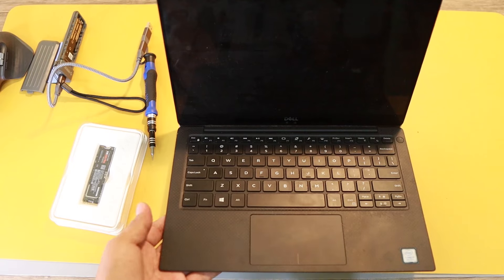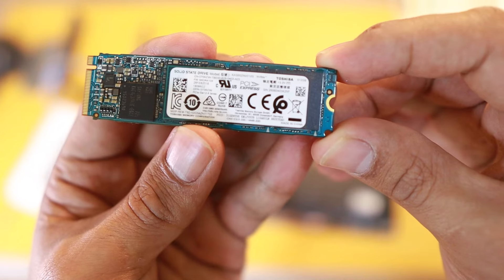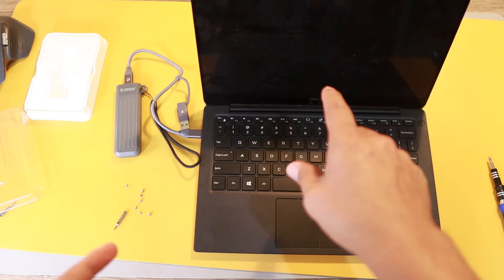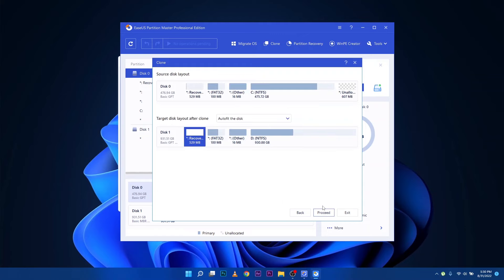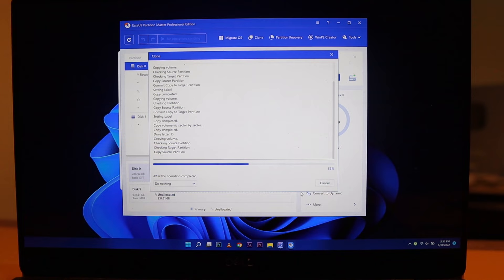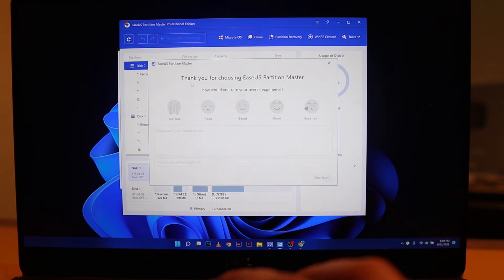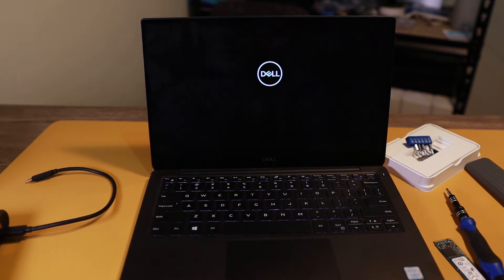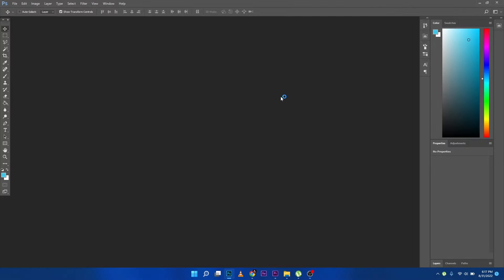How to Clone HDD/SSD to A New SSD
Upgrade Your SSD Without Losing Data: Effortless Cloning with EaseUS 🚀🔧 Is your SSD running out of space? Join me as I tackle the common challenge of upgrading to a larger SSD without losing any precious files, software, or ongoing projects. In this step-by-step guide, I demonstrate how to seamlessly clone your existing SSD to a new, bigger one using the intuitive and reliable EaseUS Partition Master Suite. 🖥️💾